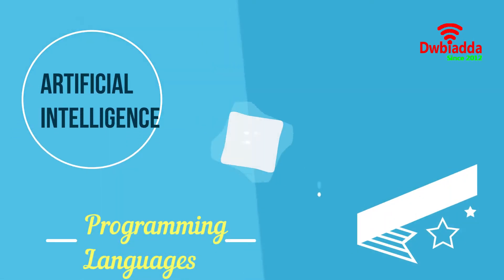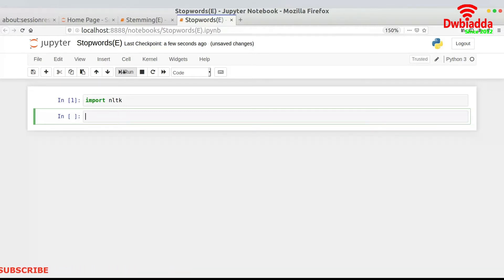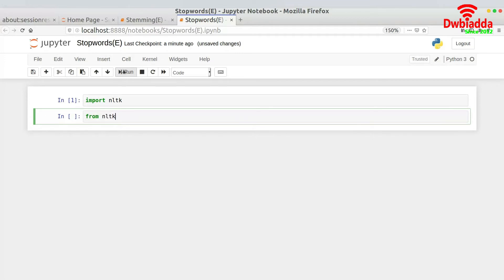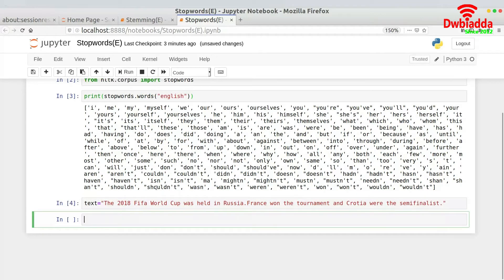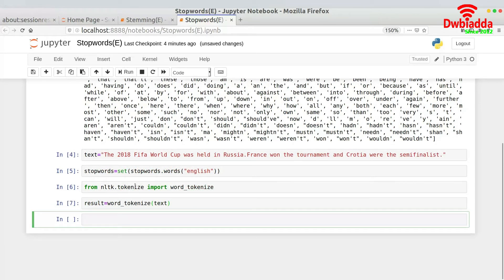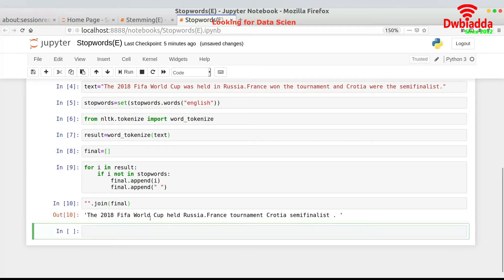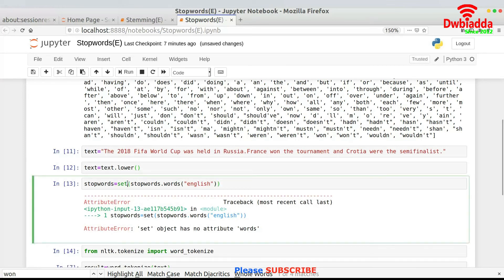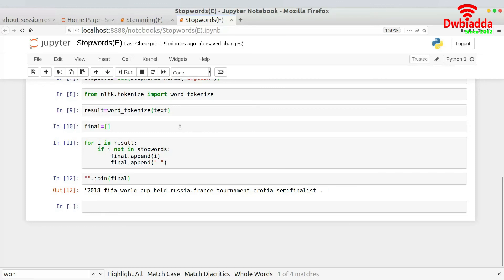Intro to stopwords removal in nltk with example | NLP tutorial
Welcome to DWBIADDA's NLP tutorial , as part of this tutorial we are going to  see, Intro to stopwords removal in nltk with example